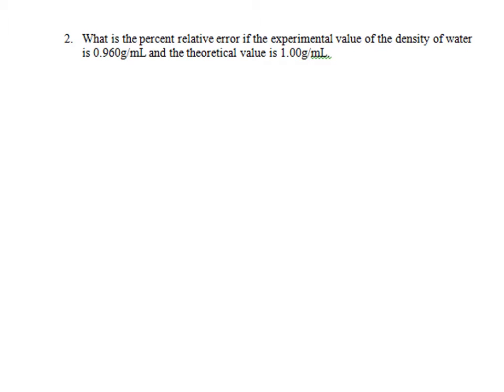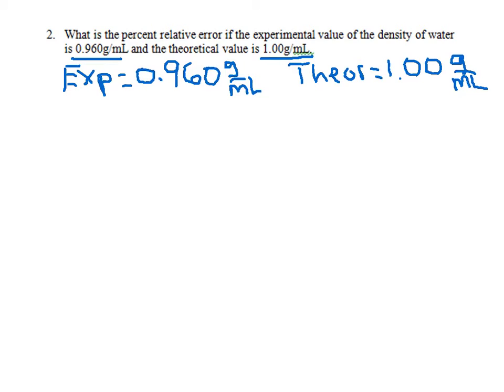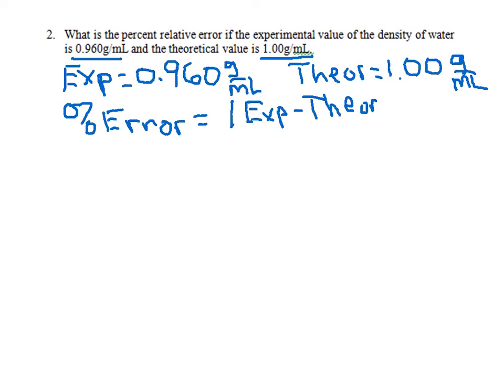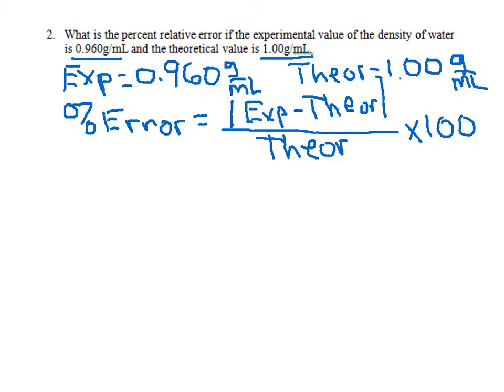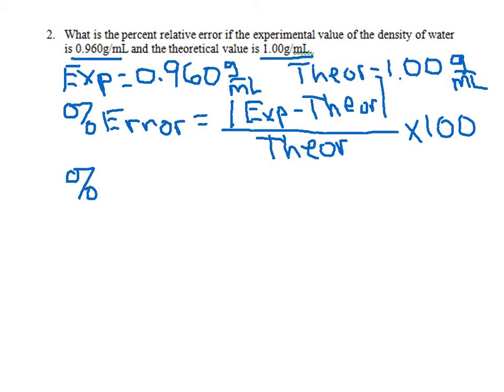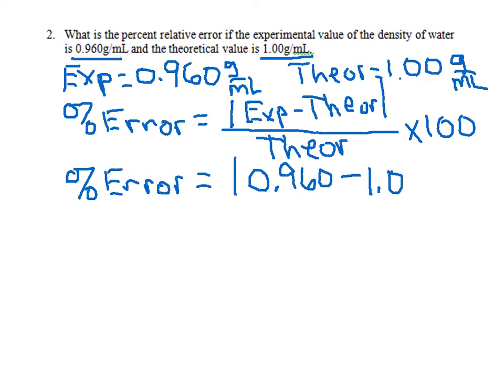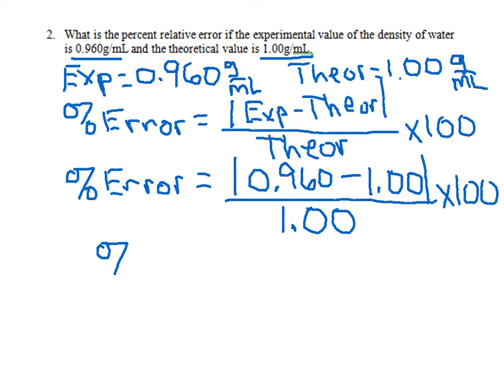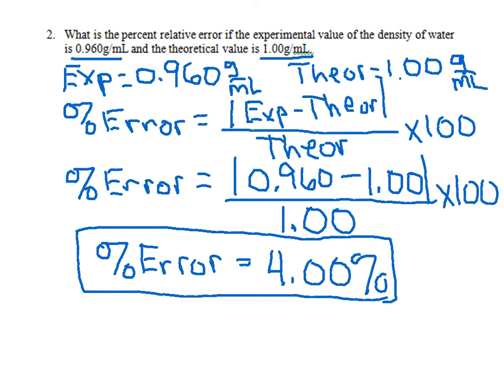ChemWS-Percent_Relative_Error_p2.mp4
Problem #2 from Percent Relative Error Worksheet